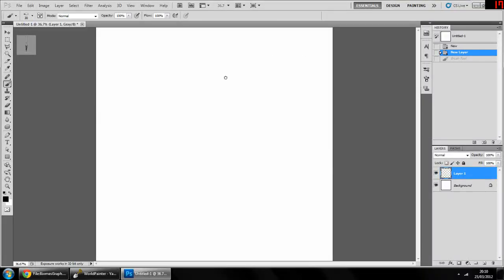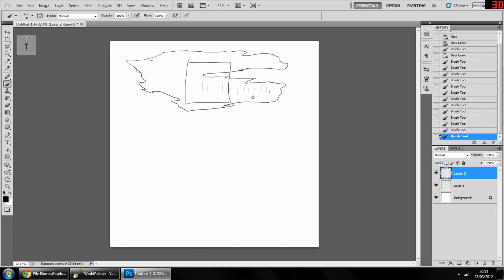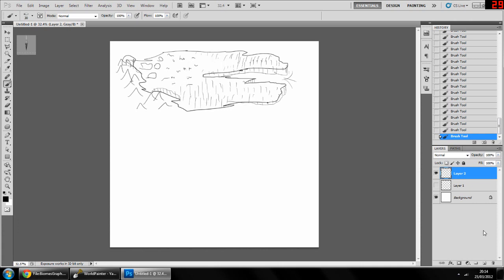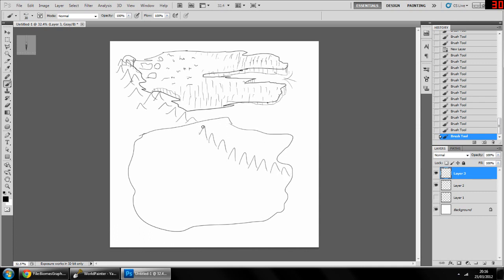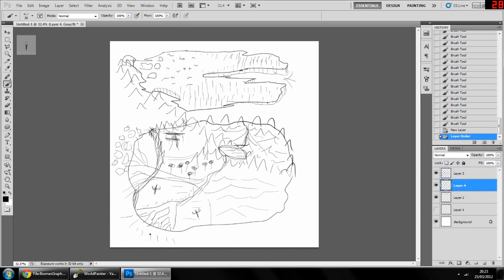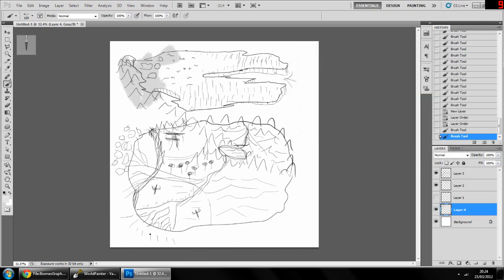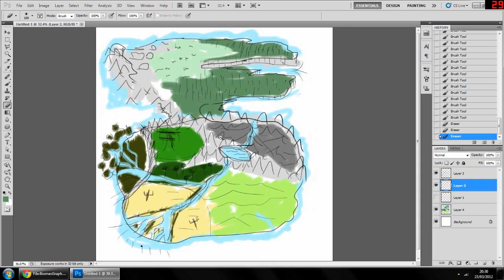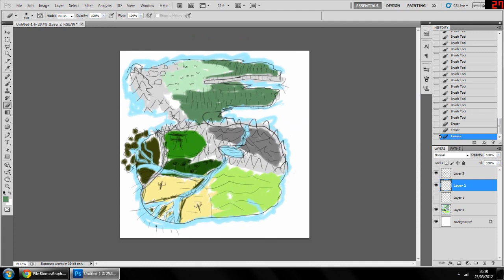Designing the map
a crude but effective Photoshop plan of how the map will look, tomorrow i start work on world painter to make it a reality